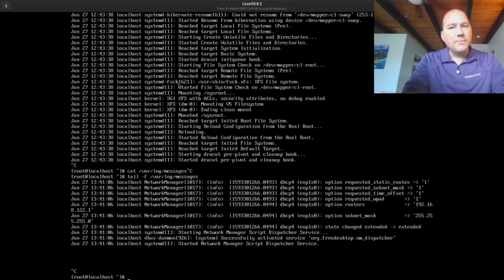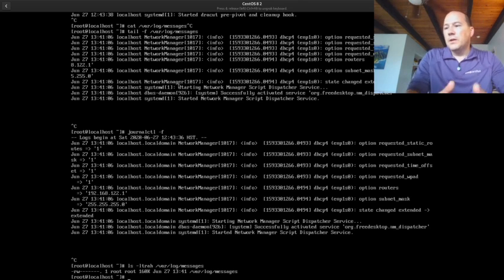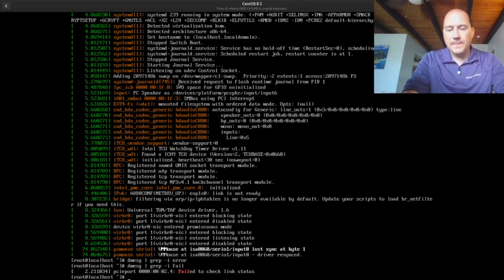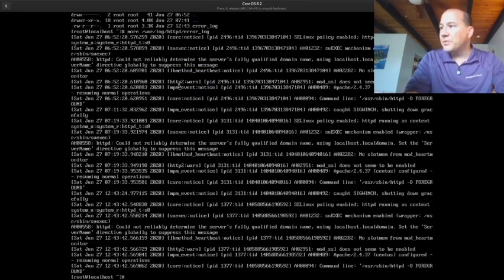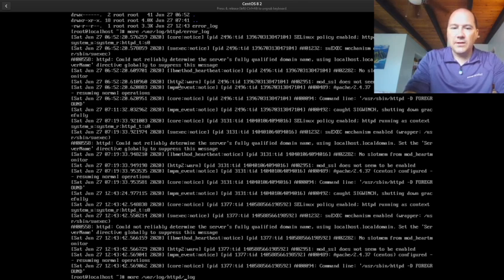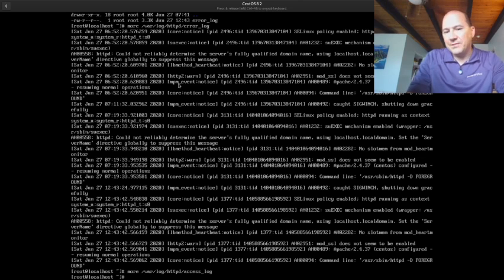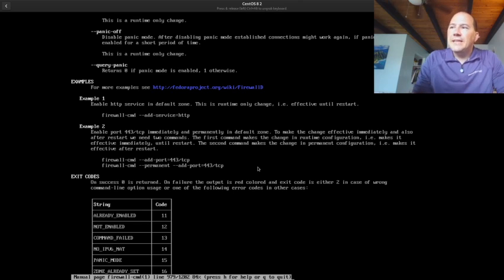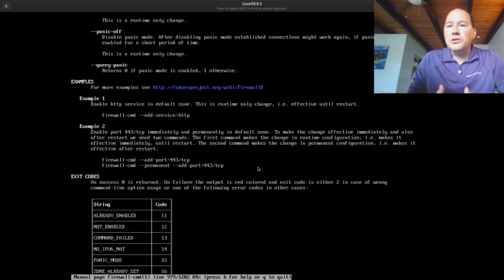RHCSA Prep Logs Firewall